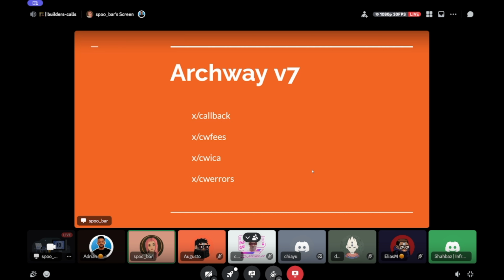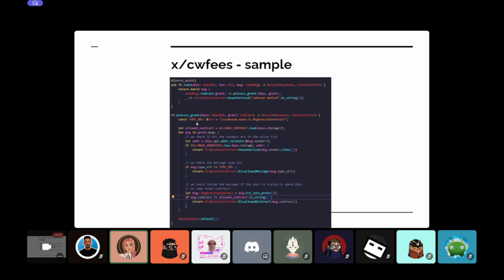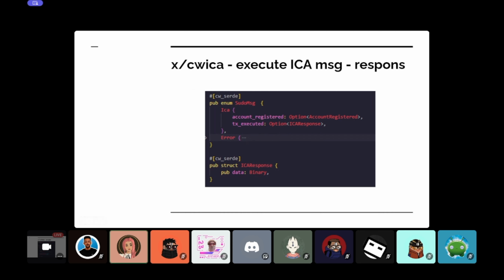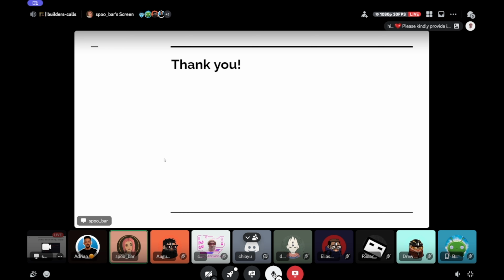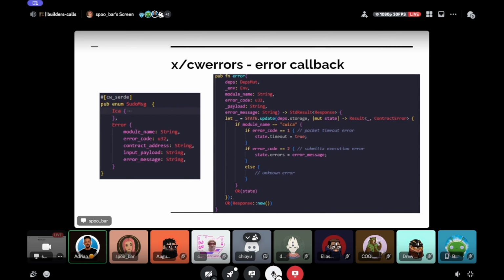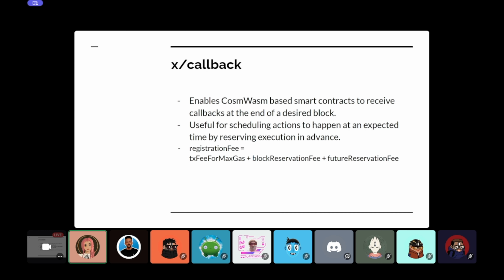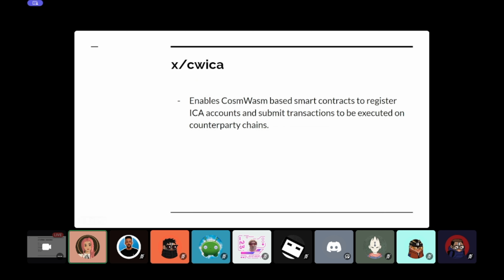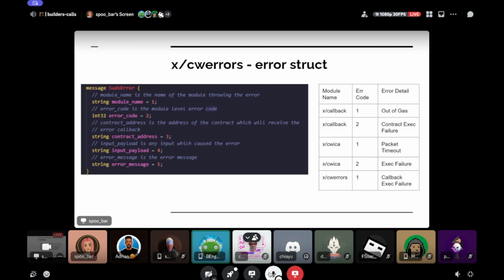Builders Call - v7 Upgrade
In this week's Builders Call, Spoorti, a member of the Phi Labs protocol team, will discuss the upcoming Version 7 protocol upgrade that will introduce four new modules:

- x/callback: Precisely schedule contract transactions for future execution
- x/cwfees: Enable smart contracts to cover user fees
- x/cwica: Manage accounts across different chains
- x/cwerrors: Enhance reliability with advanced error-handling capabilities